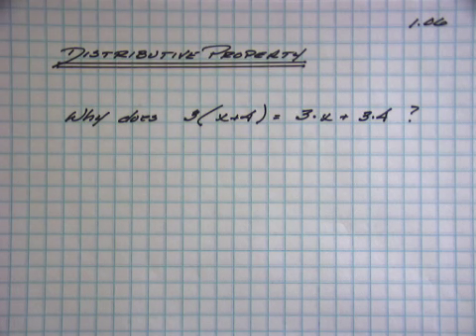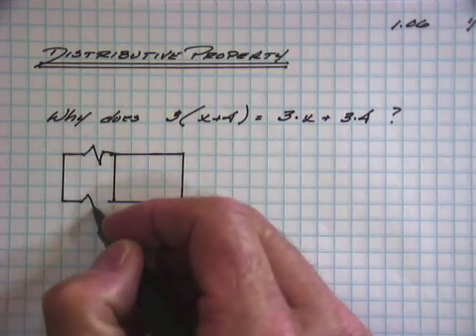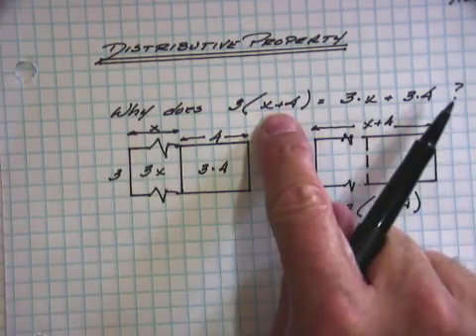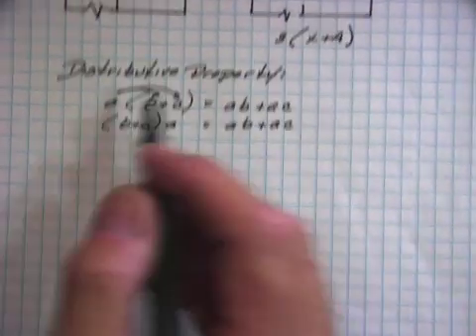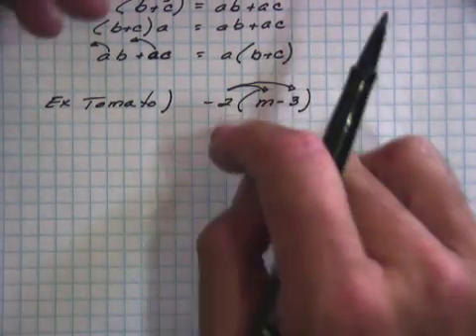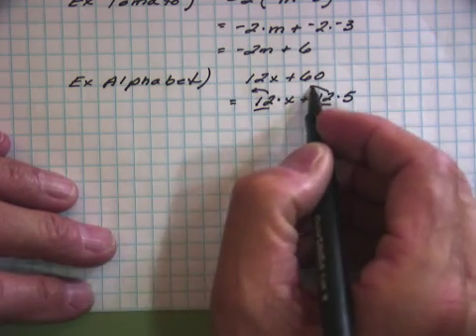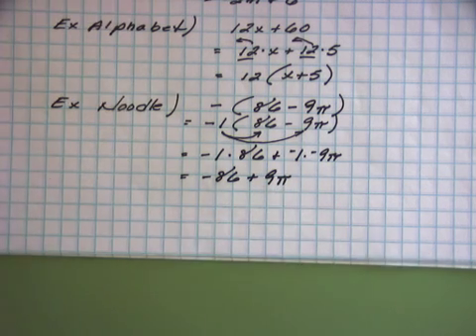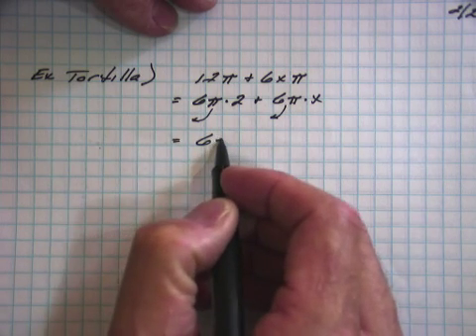AIM 1.06 Distributive Property